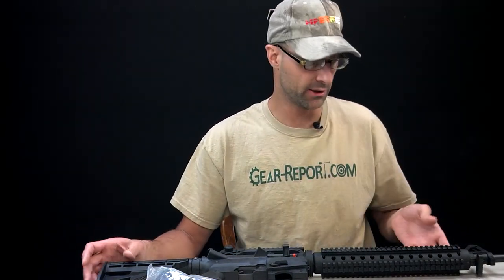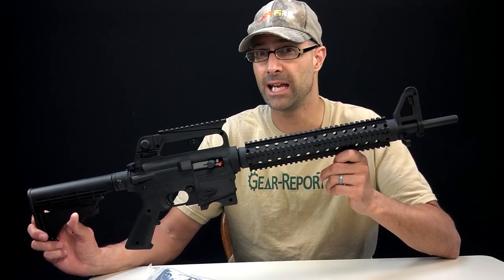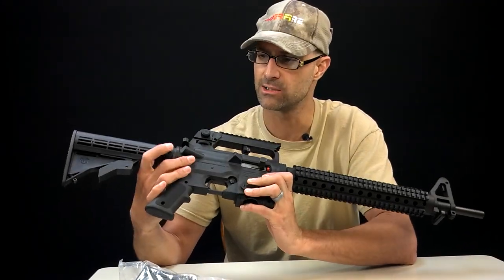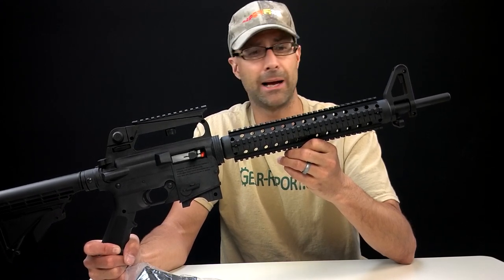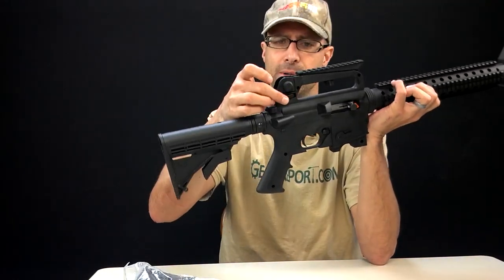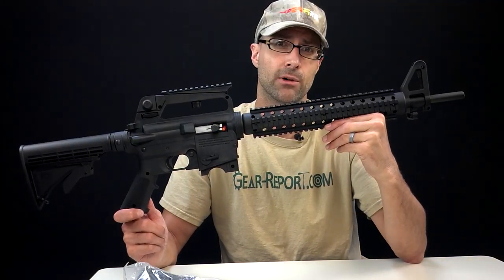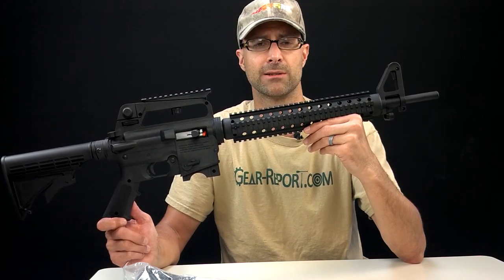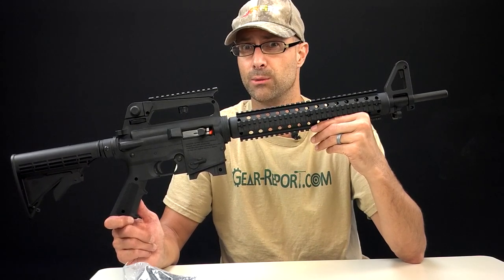Mossberg 715 T Tactical .22lr AR-15 style rifle review Gear-Report.com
A quick look at the Mossberg version of the .22 caliber AR platform rifle. Watch to see why Jeff no longer trusts the Mossberg brand.